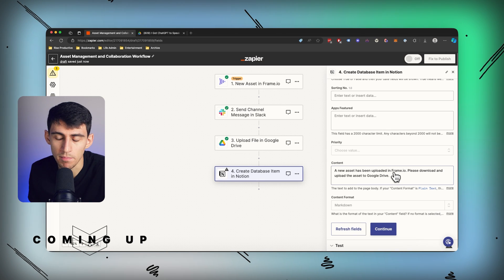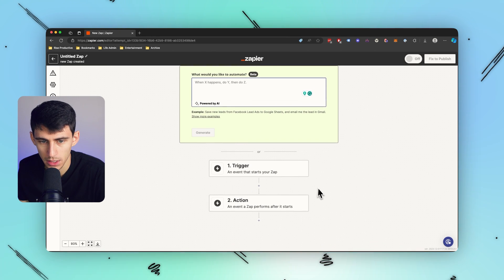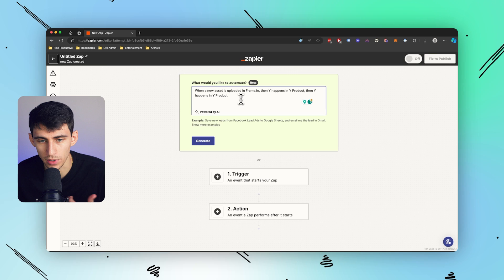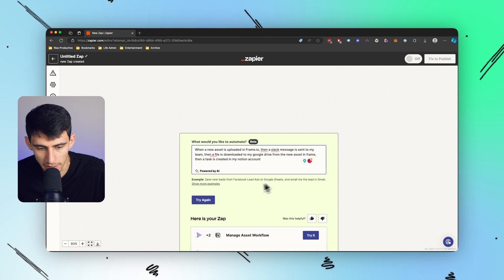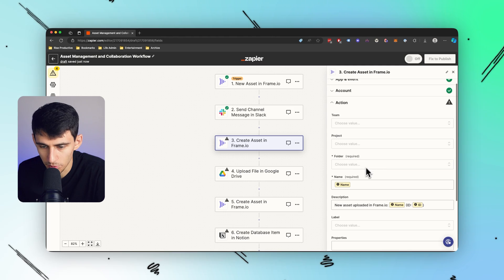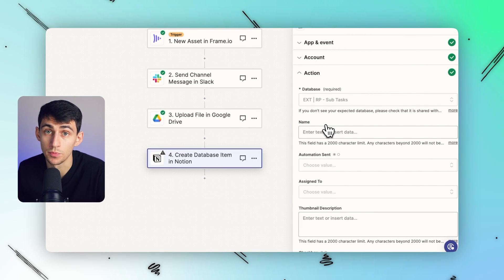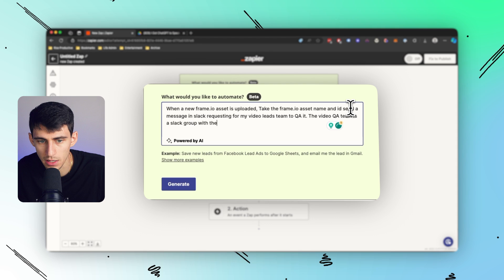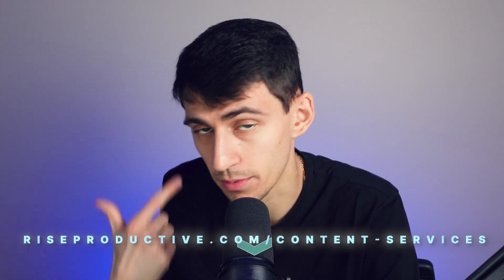This AI Automation Trick is Amazing (Zapier Update)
Welcome to our comprehensive guide where we explore the cutting-edge advancements in task automation using Zapier's newest AI-powered features. In this video, we delve into the world of automating complex tasks seamlessly across various platforms like Notion, Slack, Google Drive, and Frame.io. Whether you're looking to streamline your workflow, enhance productivity, or just curious about the potential of automation in your daily tasks, this video has got you covered.

What You'll Learn:

Zapier's New AI Feature: Uncover the potentials of Zapier's latest AI-driven capabilities and how they can revolutionize the way you approach task automation.

Advanced Automation Techniques: Discover how to set up sophisticated automations that integrate seamlessly with tools like Slack, Google Drive, and more.

Real-World Examples: See practical demonstrations of how these automations can be applied in real-life scenarios, enhancing efficiency in communication and project management.

Frame.io Integration: Learn how Frame.io can be incorporated into your automation workflow for improved video editing and QA processes.

Notion Task Management: Get insights into creating and managing tasks in Notion through automated triggers.

Additional Resources:
We offer a range of content services including video editing, social media management, and more.

Drop your questions and experiences in the comments section below – we love hearing from you!

⏰ TIMESTAMPS:
0:00 - Introduction to Advanced Task Automation
0:27 - Exploring Zapier's New AI-Powered Feature
1:50 - Integrating Slack and Google Drive Automations
3:09 - AI-Driven Automation Setup in Zapier
4:45 - Practical Examples and Wrap-Up: Notion and Frame.io Automations